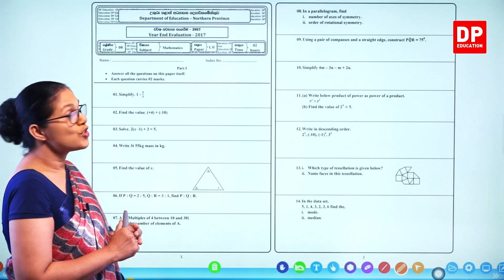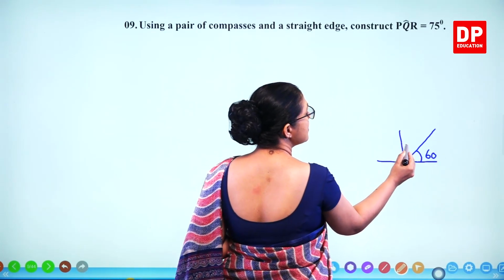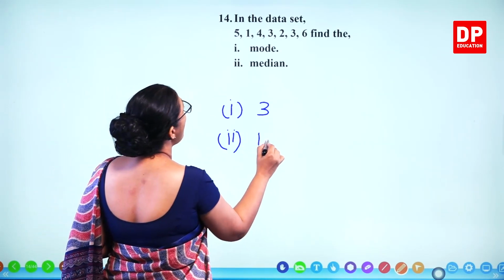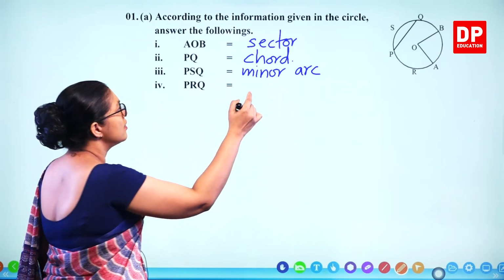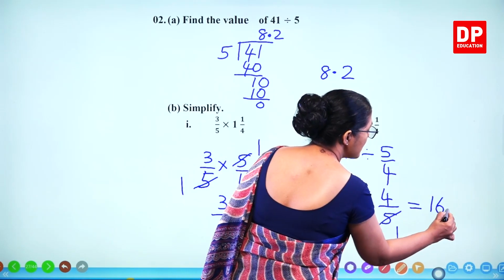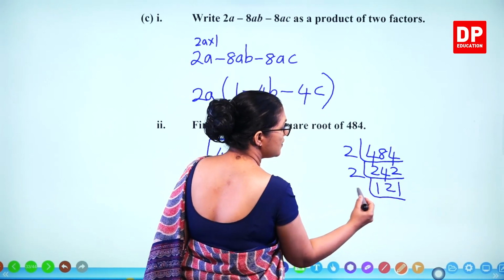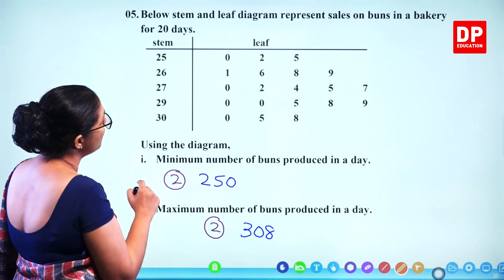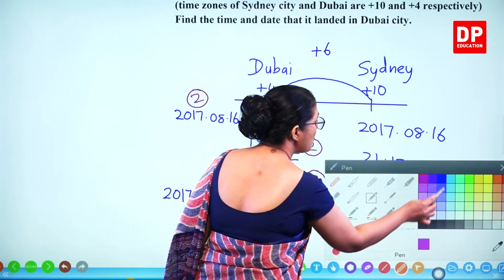Grade 08 Maths - Year end evaluation 2017 Northern Province | Paper 1 & 2